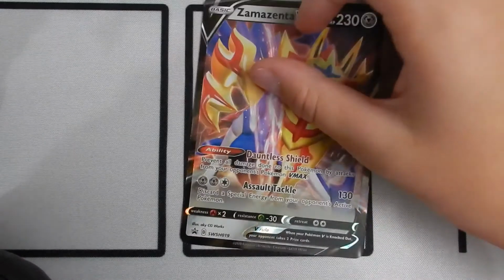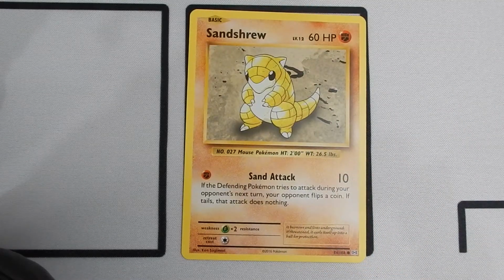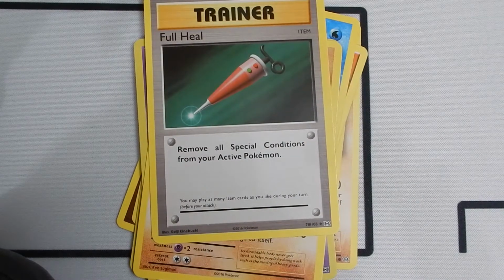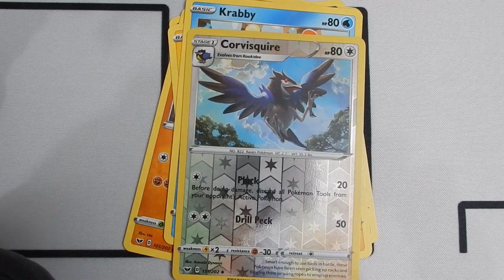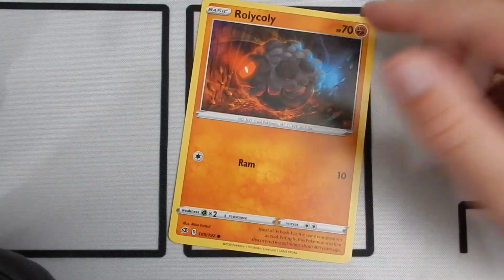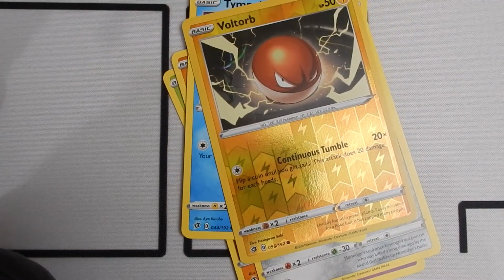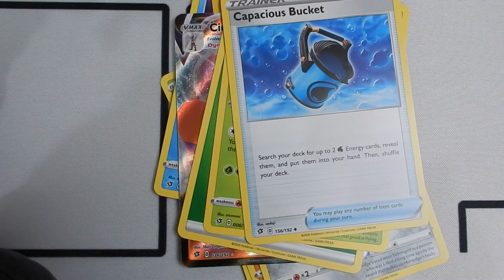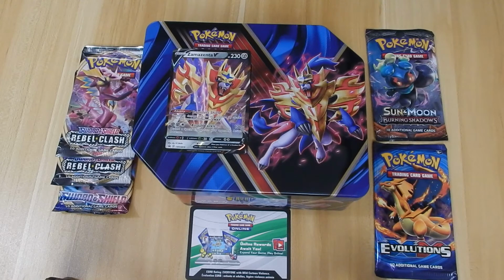Zamazenta V Tin - Unboxing and Review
Sorry for the lack of different camera angles.  We had a catastrophic camera failure which corrupted half of our video.